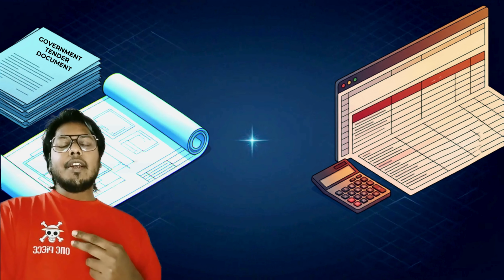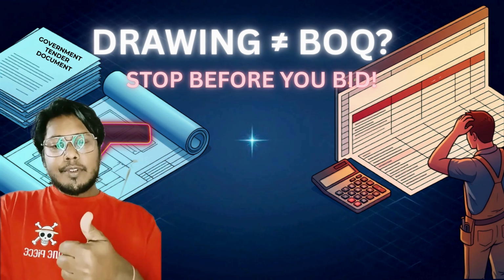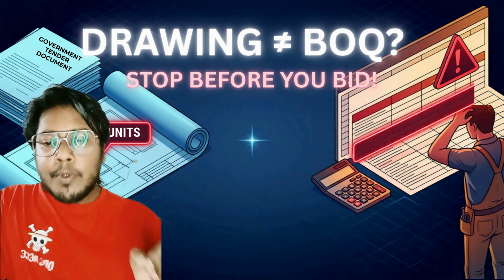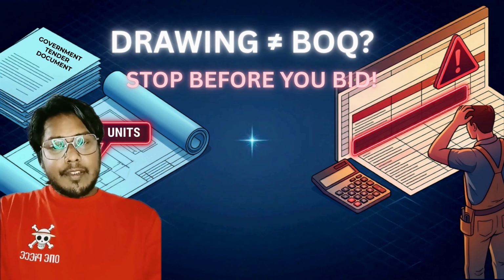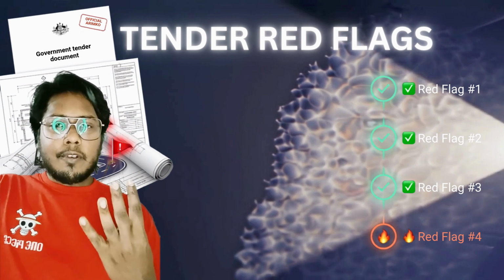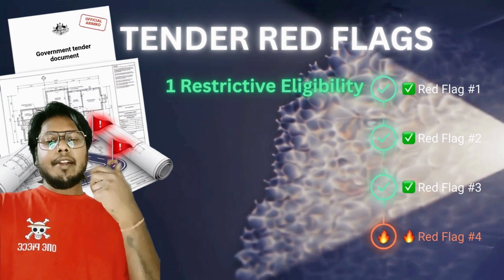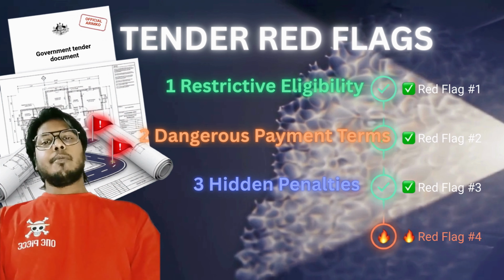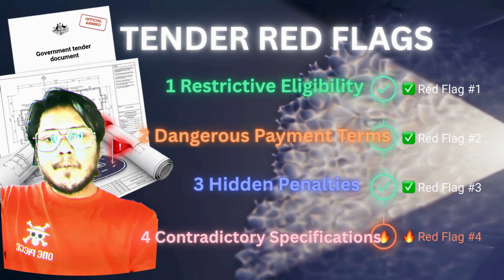Drawing vs BOQ: How Tender Mistakes Can Cost You Lakhs | Red Flag #4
🔥 The drawing says 100. The BOQ says 150. So which one do you price?
Contradictions between drawings, BOQ quantities, technical specifications, and the written scope of work can create serious cost and execution problems after you win a government tender.

In this video, we break down how to identify these tender contradictions before submitting your bid, and the exact steps you should take when different sections of a tender document don't match.

🔍 IN THIS VIDEO, YOU'LL LEARN:
✅ How to identify Drawing vs BOQ discrepancies
✅ Why quantity mismatches can increase your project cost
✅ How conflicting technical specifications can affect your pricing
✅ How Drawing vs Scope gaps can create unexpected work
✅ What "catch-all" clauses can mean for bidders
✅ Why you should never price based on assumptions
✅ The Identify → Clarify → Price approach

💡 SIMPLE RULE:
Don't guess. Don't assume. Clarify before you bid. A contradiction that looks small on paper can become material + labour + equipment + time + overhead = lower profit after the contract is awarded.

This video is highly useful for contractors, civil engineers, tender executives, MSMEs, suppliers, procurement professionals, and anyone involved in government tender bidding (CPWD, Railways, State PWD, GeM Portal).

🔥 Red Flag #4 [Contradictory Specifications]: (You are watching here)
🔜 Red Flag #5 [Unreasonable Performance Guarantees]: (Coming Soon!)